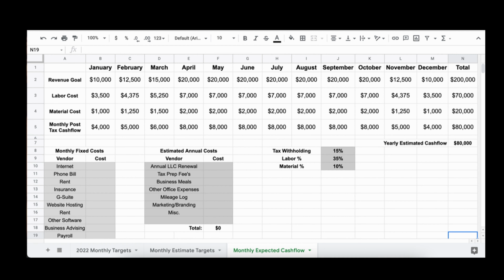Planning Out Your Business for 2022 | Elite Business Advice Clip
One thing that gets overlooked every year is intentionally planning out a vision and action steps for your company for the year. While having an annual revenue goal is great, seeing if it’s feasible and checks the boxes for you financially is most important. In this episode, Chris Moore, Founder of Elite Business Advisors walks through how they plan out a new year with their clients and some tips for a perfect reset in the new year.

To get access to the spreadsheet Chris references in the episode, email him at so he can share it with you.

If you’d like to dive deeper to plan out your 2022 or have questions about the process, schedule a free business analysis meeting

PCA Overdrive is free for members.